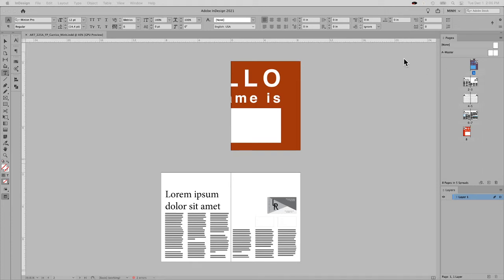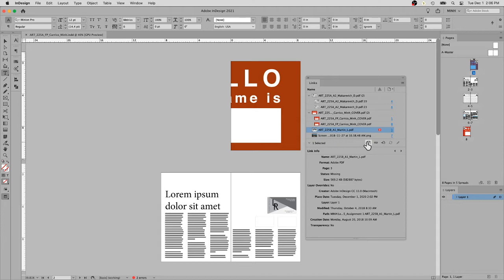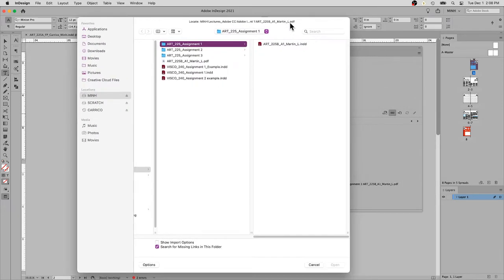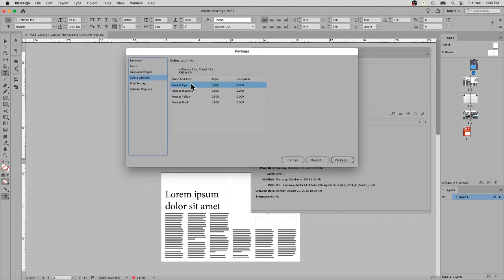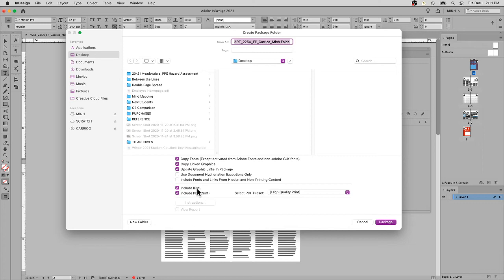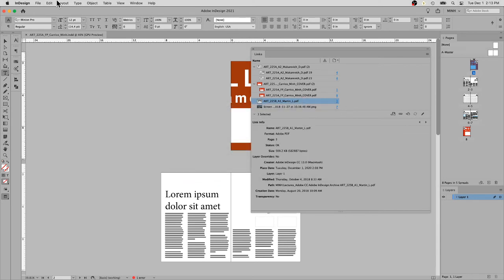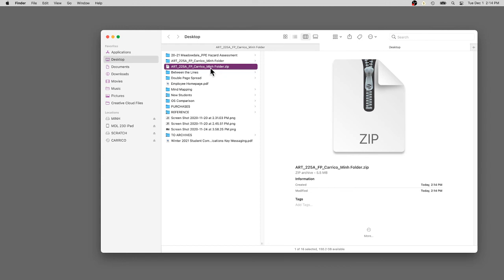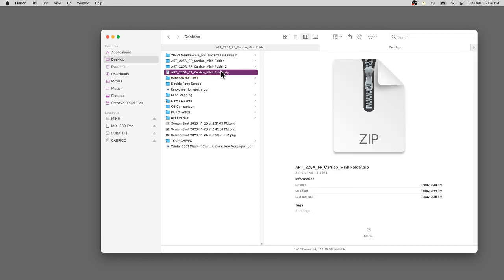InDesign Packaging and Compress/Zipping Files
This video may have been made during the pandemic. Please disregard any mention of joining a zoom call.